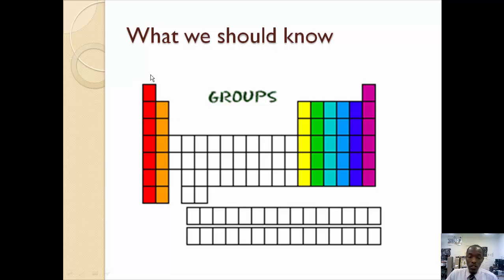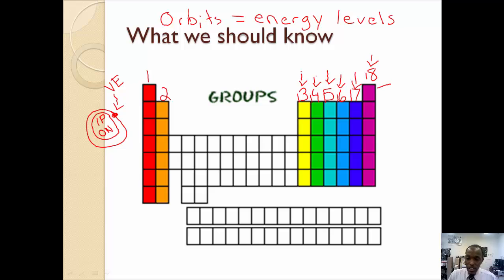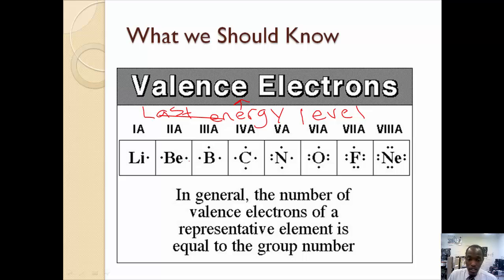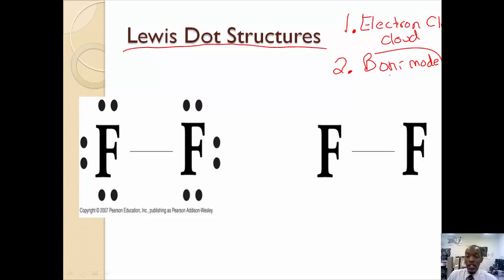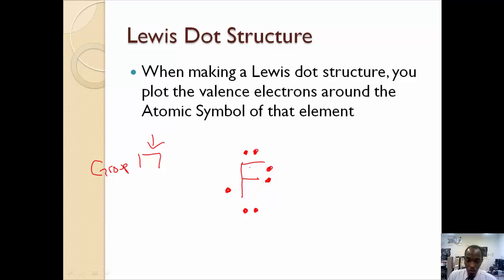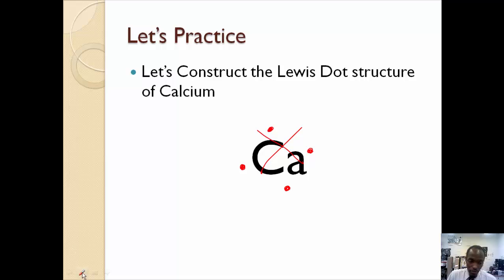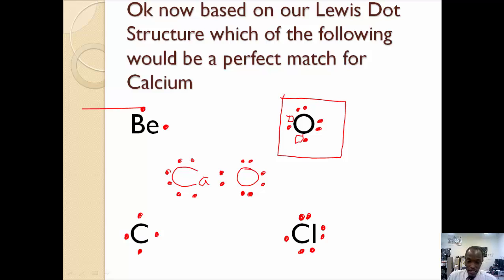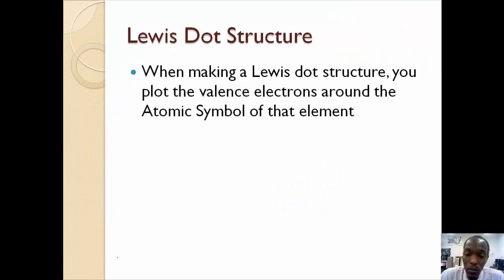Electrons and Chemical Bonds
Mr. Allen explains Valence electrons and the importance in Chemical Bonds